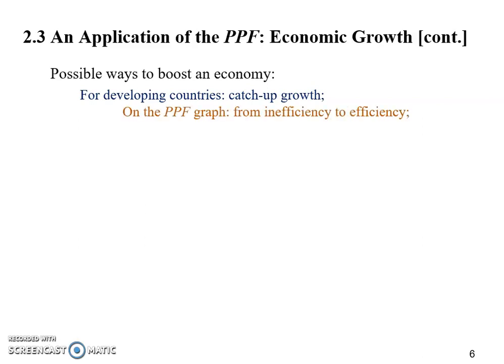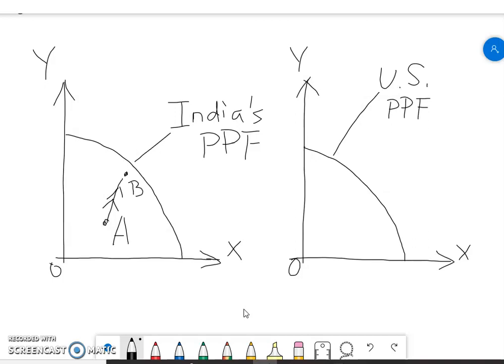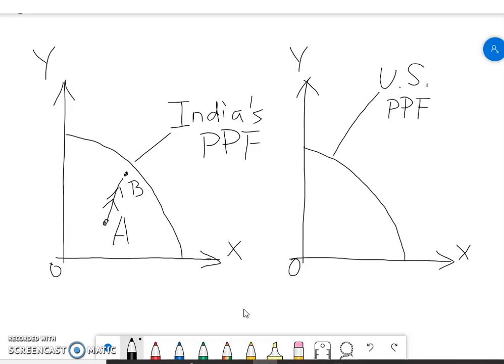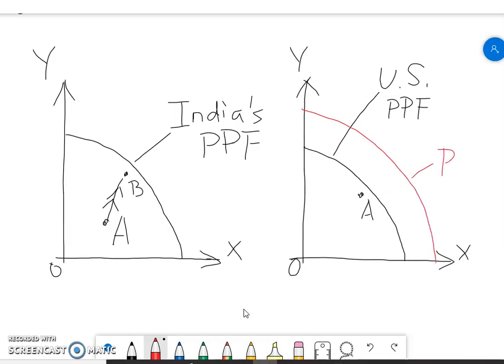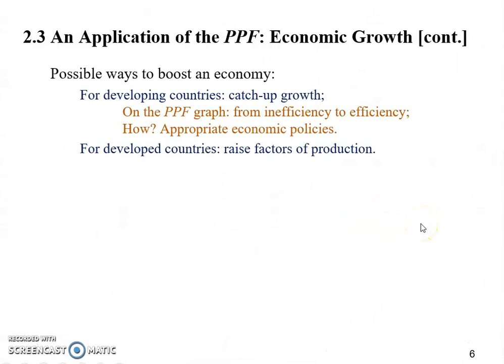Chapter 2: Economic Growth of Developing and Developed Countries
How to use the PPF graph to demonstrate different growth trajectories between a developing economy and a developed one?